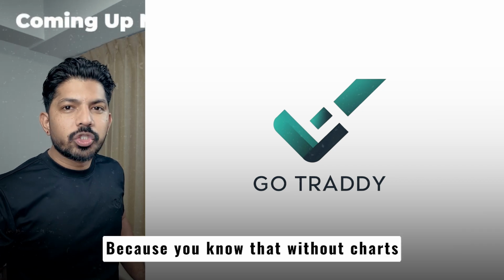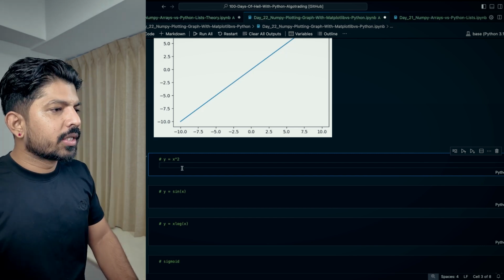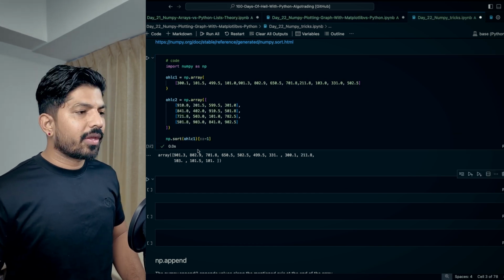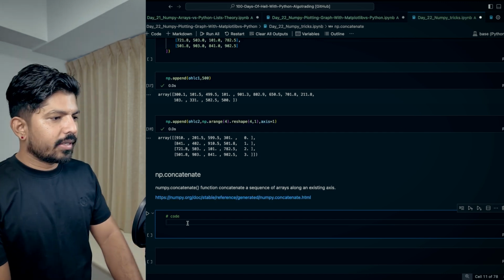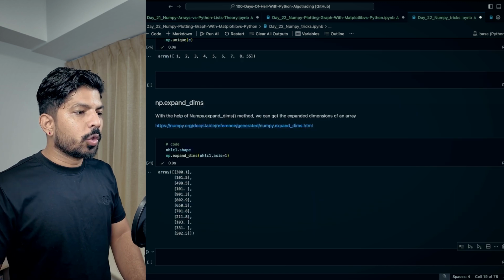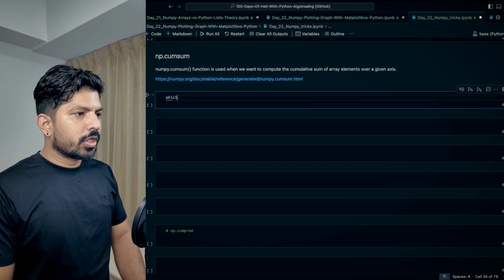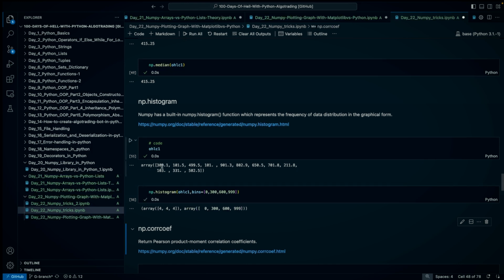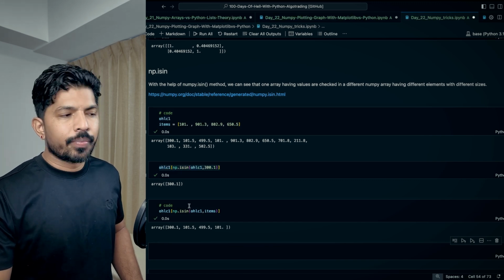Plotting Charts & Special NumPy Functions | 22/100 Days of Python Algo Trading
Welcome to Day 22 of our "100 Days of Python Algo Trading" series! In this episode, we're exploring the powerful visualization capabilities of Python for plotting charts and delving into some special NumPy functions that can significantly enhance data analysis in algorithmic trading.

What You'll Learn:

Coming Up Next (Starts at 00:00:00): Quick preview of today’s focus on Python graph plotting and advanced NumPy functions.
Introduction (Starts at 00:00:46): We introduce the key concepts of today’s tutorial, setting the stage for in-depth exploration.
Plotting Graphs in Python (Starts at 00:01:21): Learn how to use Python's libraries to visualize data effectively, a crucial skill in financial analysis.
Advanced NumPy Operations (Starting from 00:04:48): Detailed examples of special NumPy functions including np.sort, np.append, np.concatenate, and more, showcasing their practical applications:
Sorting and Manipulating Arrays: Demonstrations of np.sort, np.append, and np.concatenate.
Querying and Analyzing Data: How to use np.unique, np.where, and np.argmax to analyze data sets.
Statistical Functions and Correlations: Exploring np.cumsum, np.percentile, np.histogram, np.corrcoef.
Data Membership and Comparisons: Using np.isin to check array elements against specific criteria.

Join us for a comprehensive session to enhance your understanding of data manipulation and visualization in Python, equipping you with advanced skills to improve your trading algorithms.

Timestamps:

00:00:00 - Coming up next
00:00:46 - Introduction
00:01:21 - Examples of plotting graphs in Python
00:04:48 to 00:18:26 - Deep dive into special NumPy functions

Share your experiences with using these NumPy functions in your own projects!

Algotrading projects